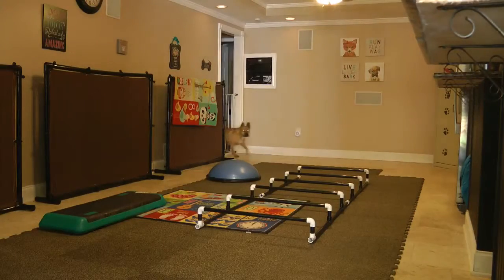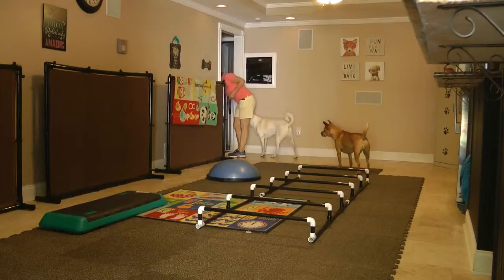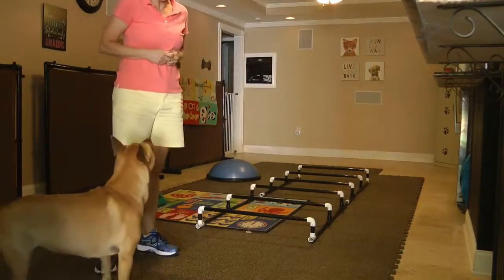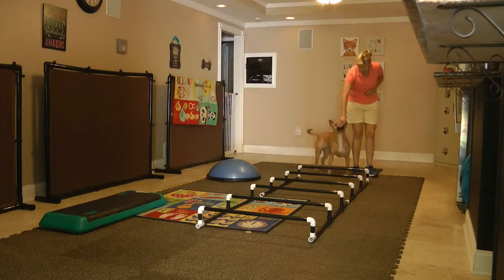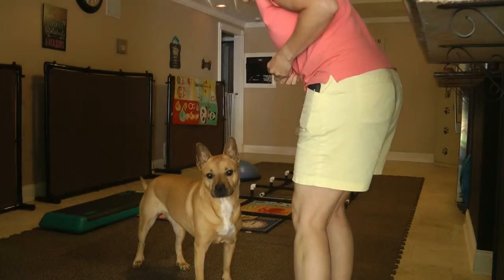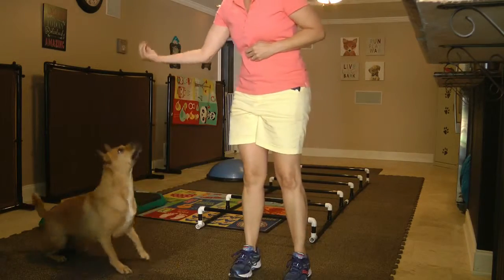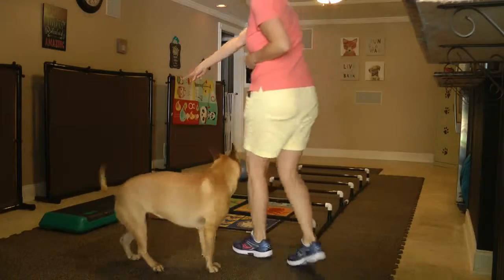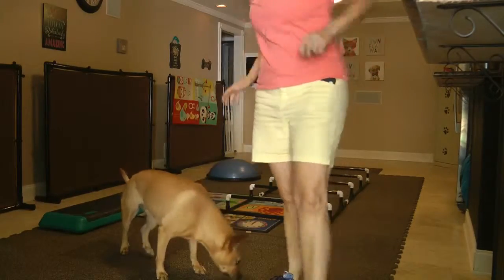Cavaletties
Lisa Matthews from Pawsitive Practice Training shows how reward-based training can be integrated.